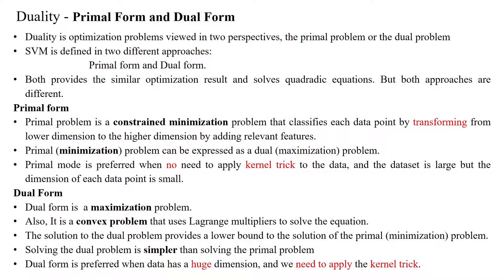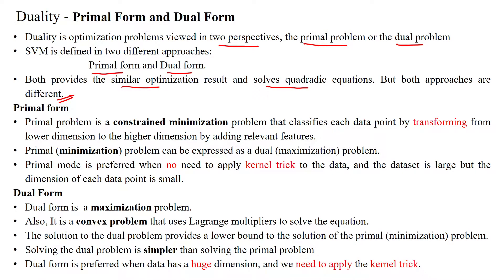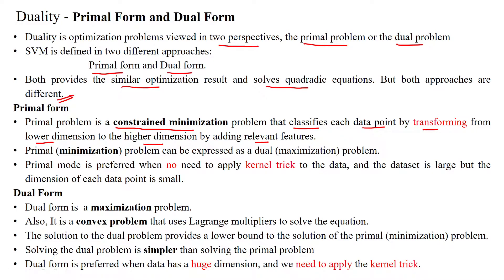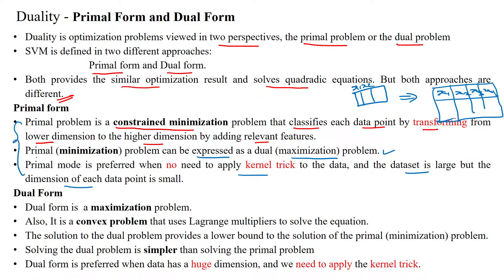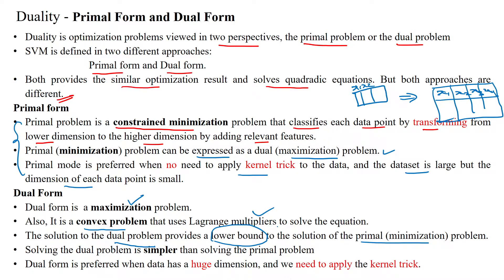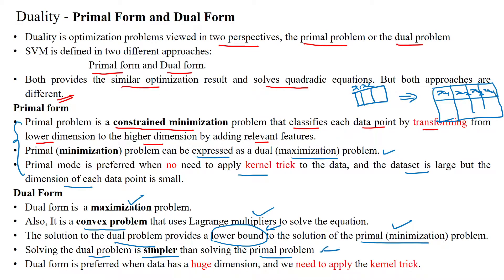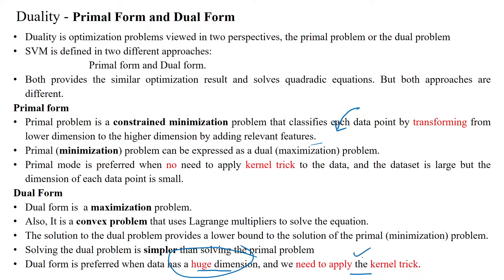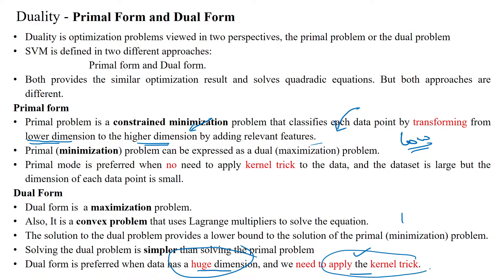45 Duality optimization Problem - Primal form and Dual Form for SVM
Duality optimization Problem for SVM
primal form,
dual form,